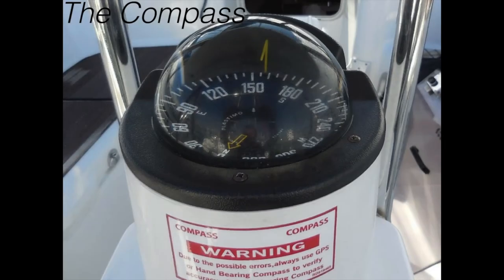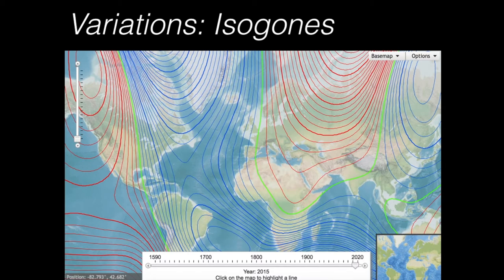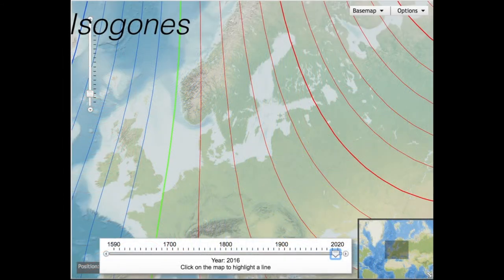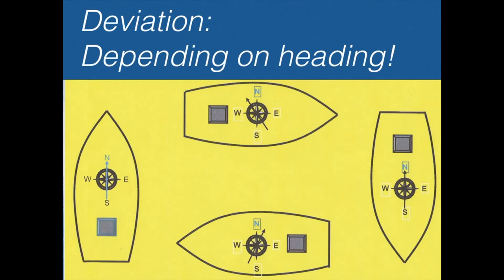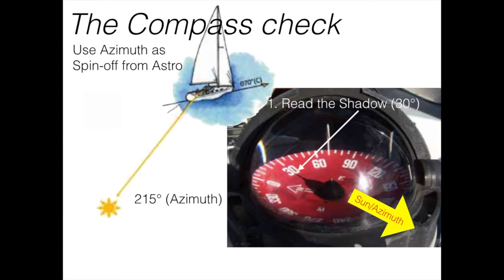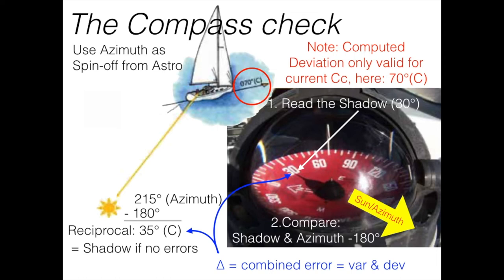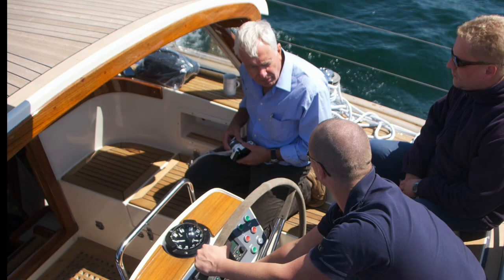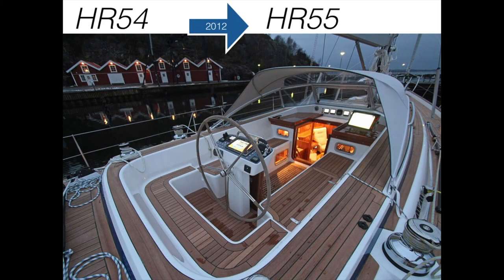Celestial Theory Part 16: The Compass Check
What if you have a lighting strike?